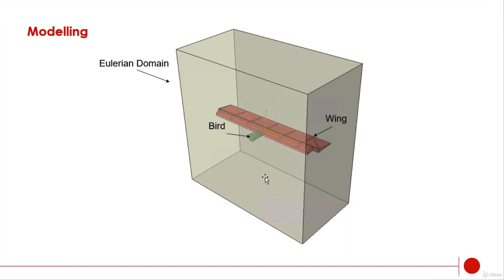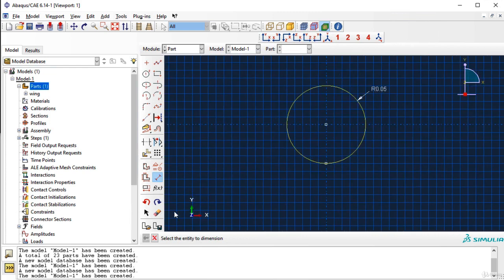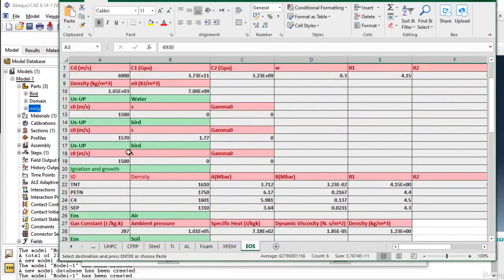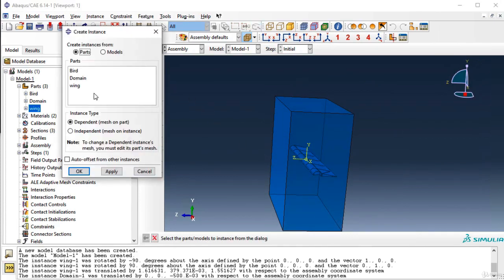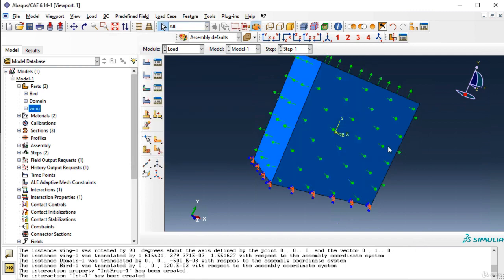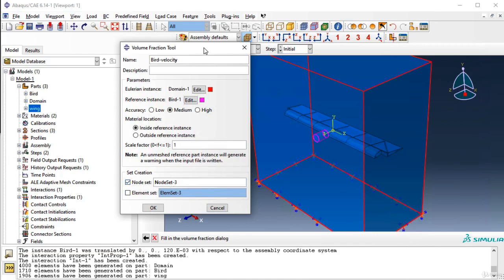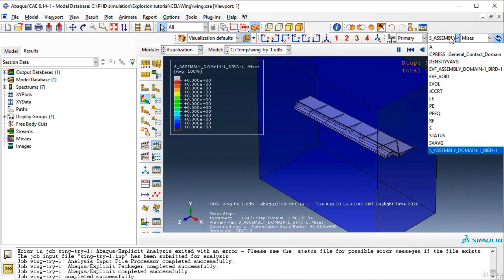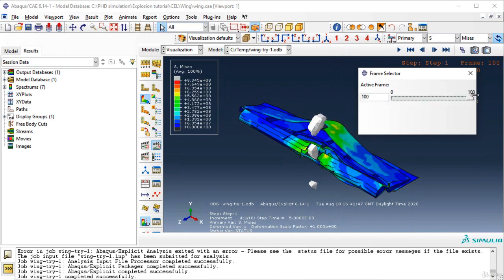6 Example 4 Bird strike on wing